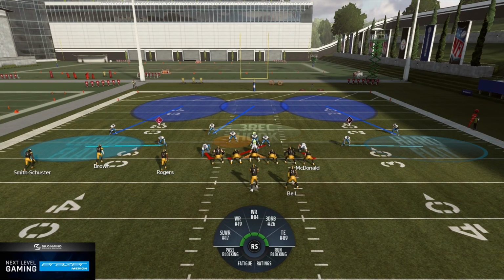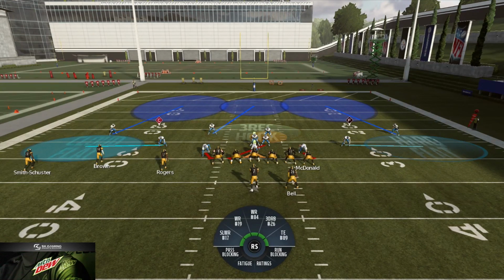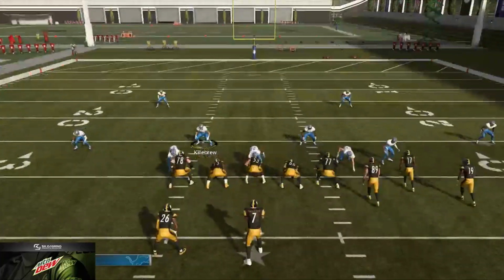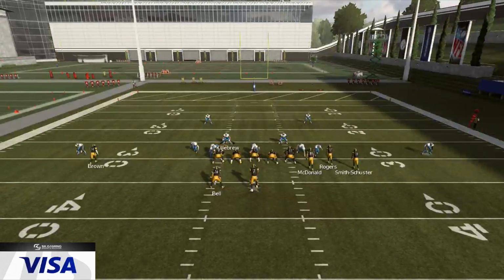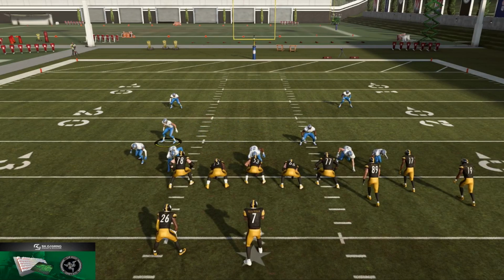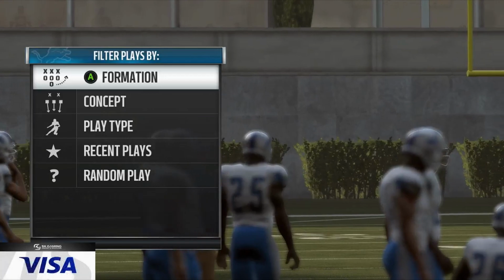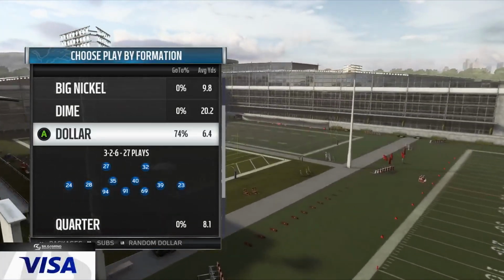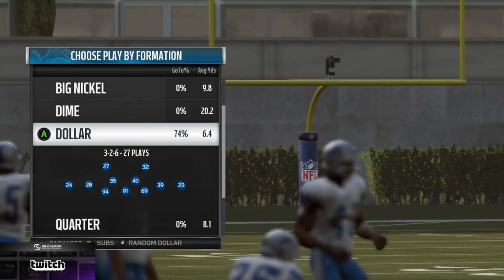HOW TO ADJUST LIKE A PRO MADDEN PLAYER! Ep.4 - USER 101 (HOW TO IMPROVE YOUR USER)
Twitch.tv/JoelCP_
Twitter.com/JoelCP_